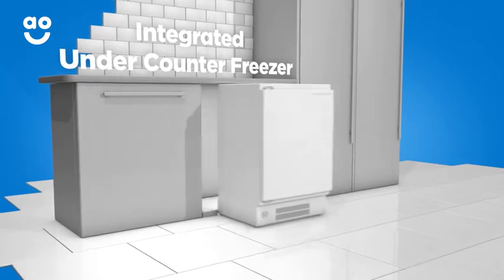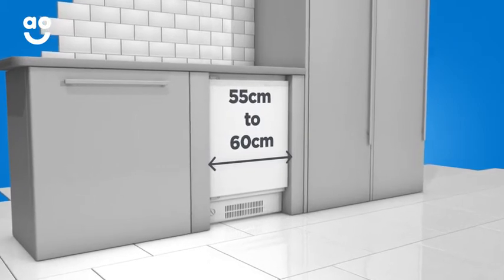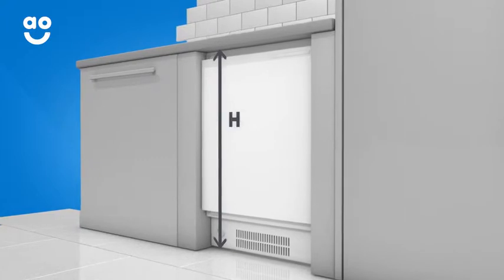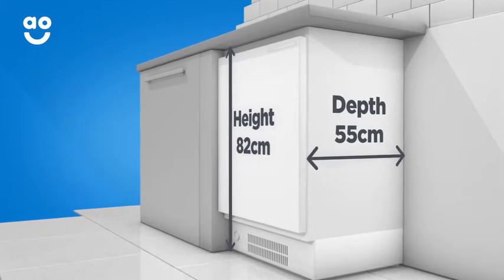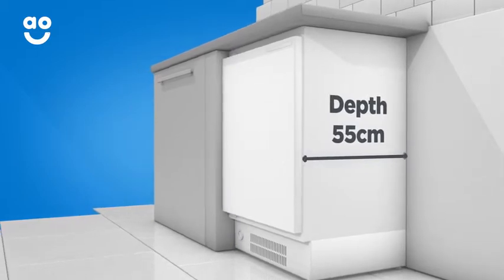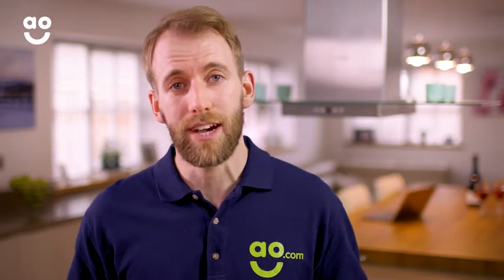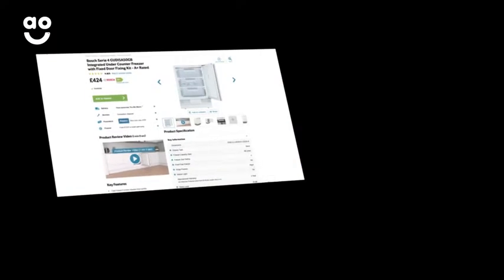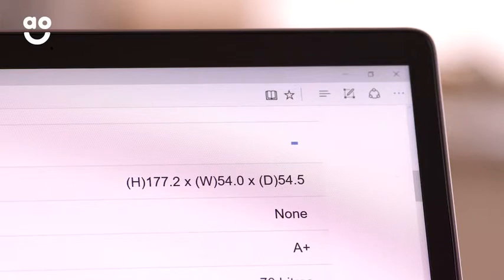Integrated Under Counter Freezers Measurement Guide | ao.com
Watch this short video to see how simple measuring up for a brand new integrated under counter freezer can be. We’ll show you all the tips and dimensions you need to know in a few short steps, so your new appliance will fit perfectly. Our helpful guide takes away all the guesswork for you, meaning you can relax and start using your new integrated under counter freezer in next to no time.

Check out our guide to choosing your ideal integrated under counter freezer

Learn more about measuring up for an integrated under counter freezer